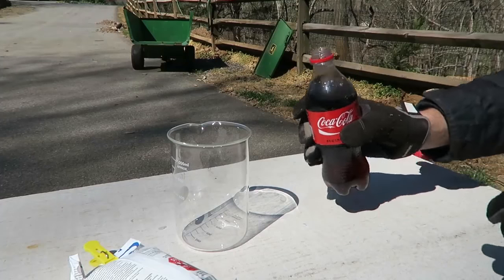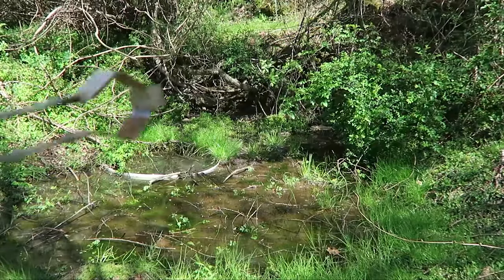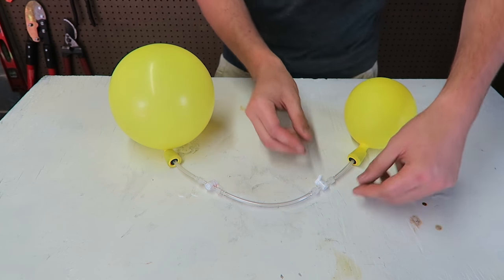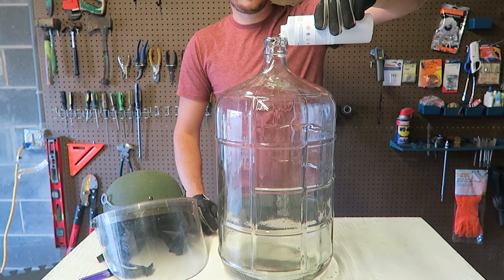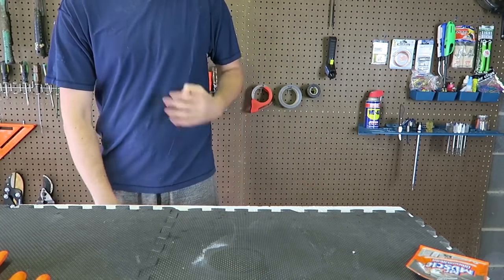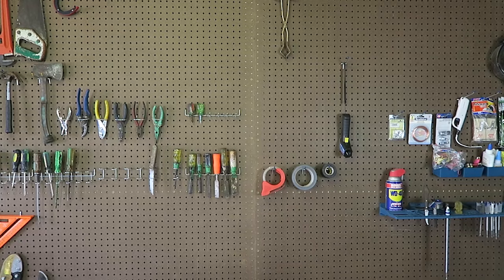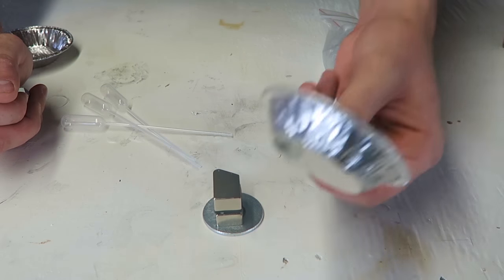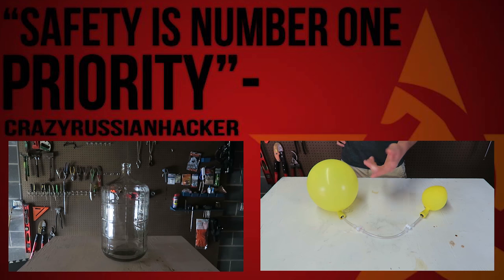10 Cool Science Experiments - Compilation